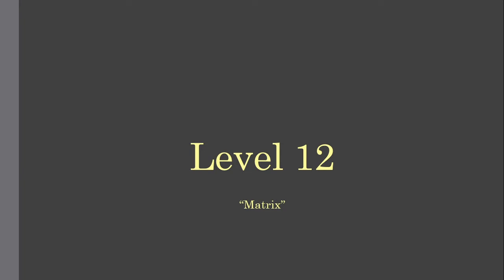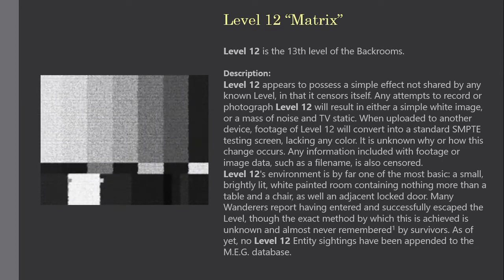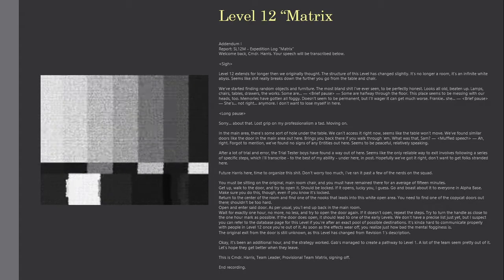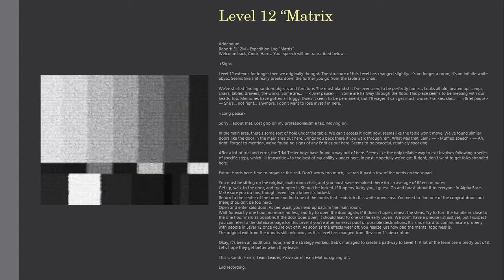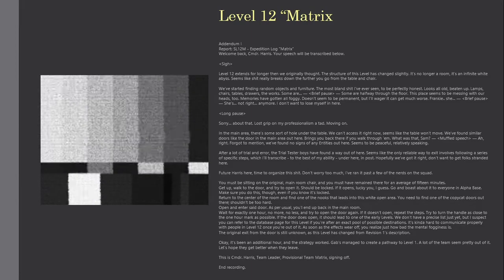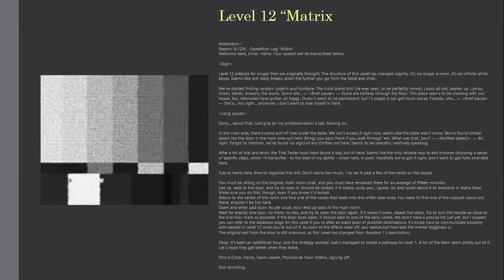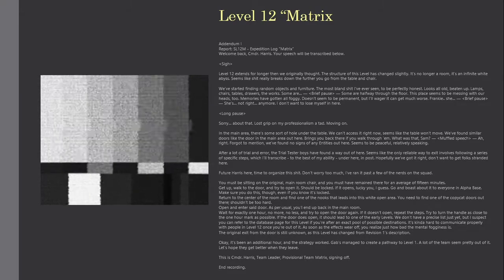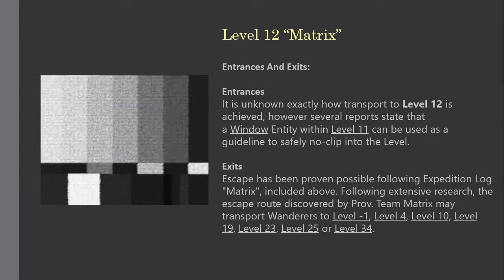Level 12 of The Backrooms "Matrix"